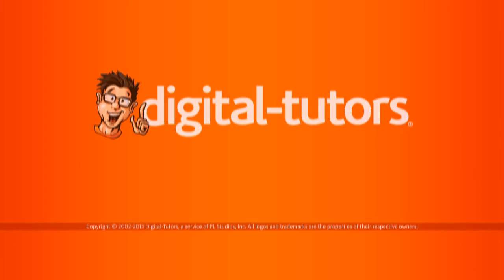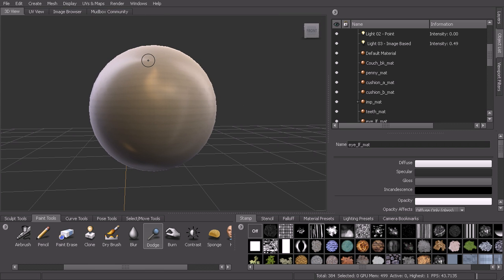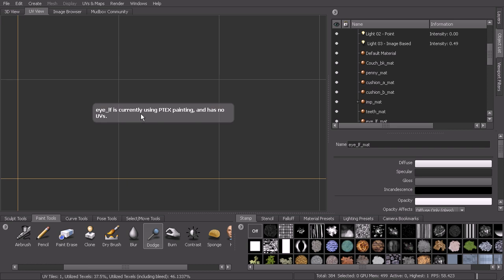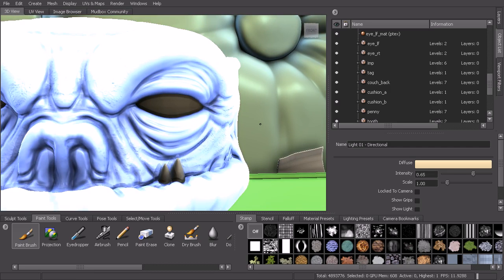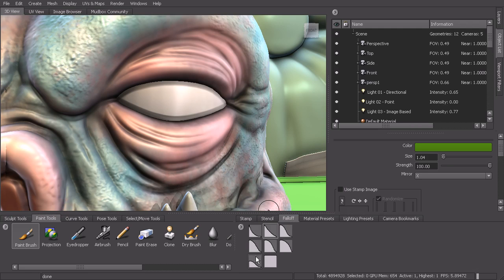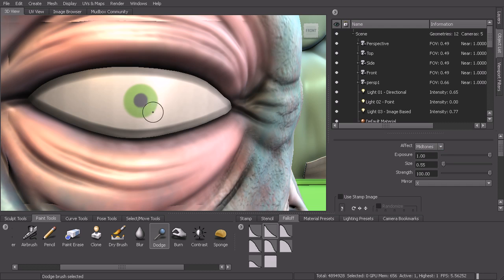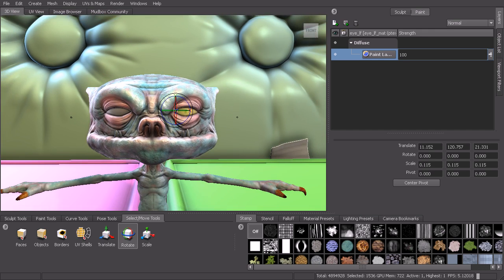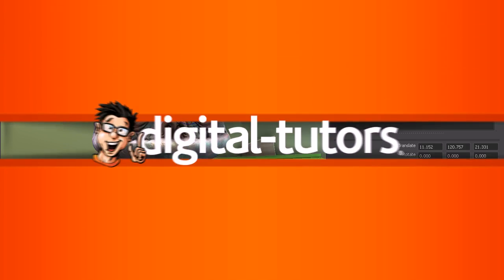Introduction to Mudbox 2014 Tutorial 27